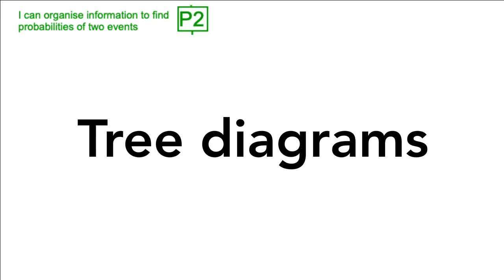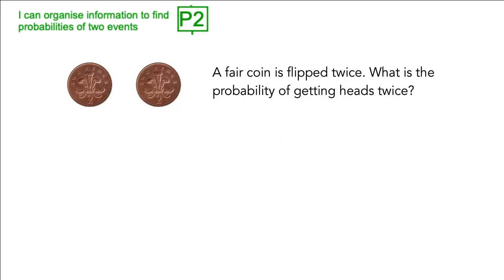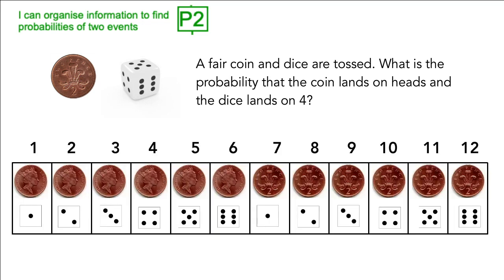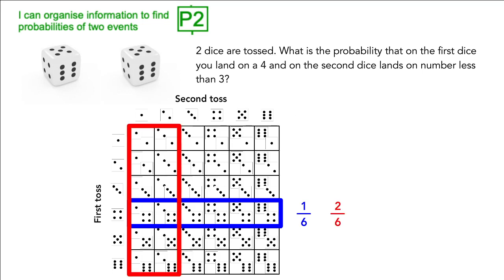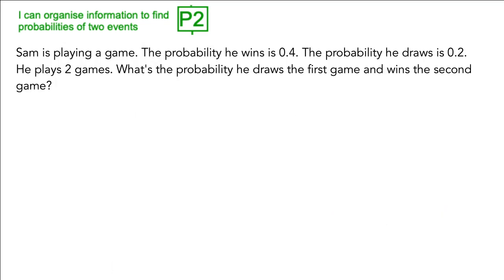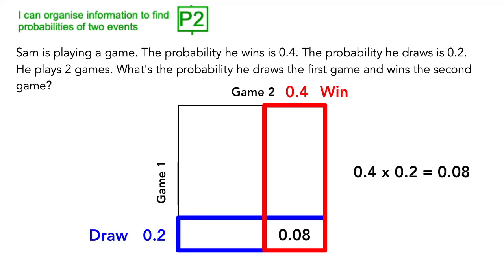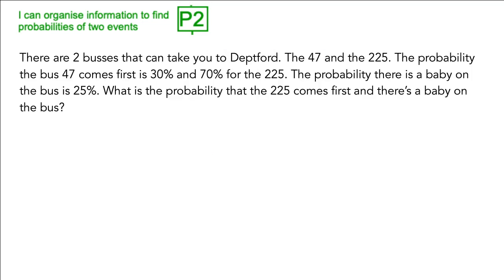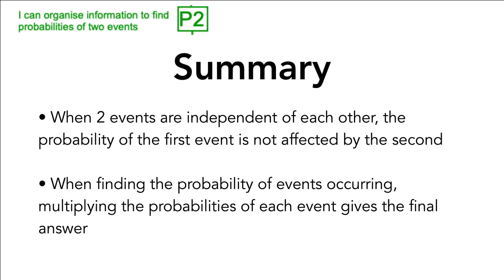Tree Diagrams (2) F2